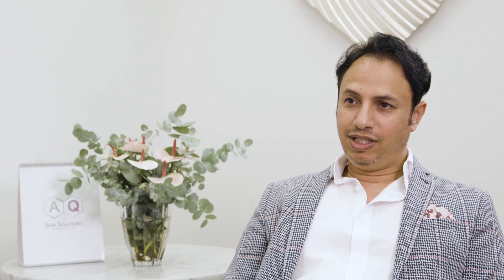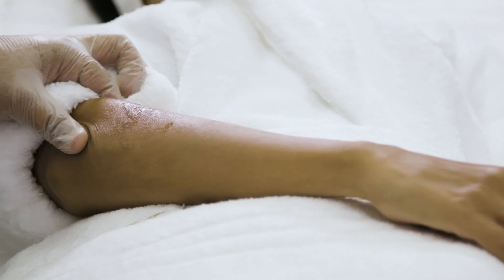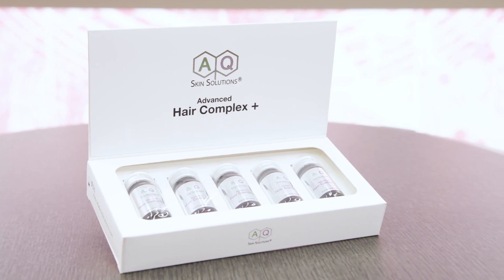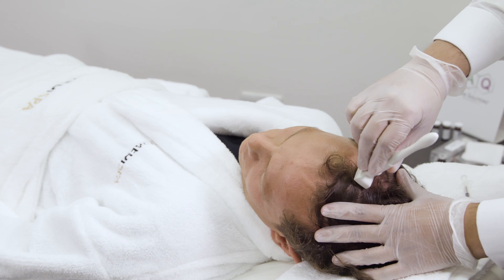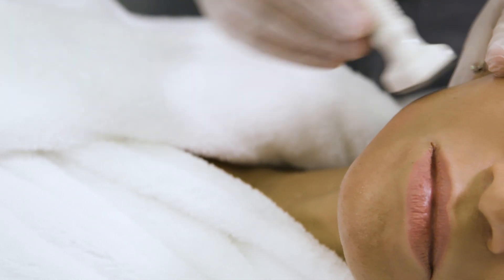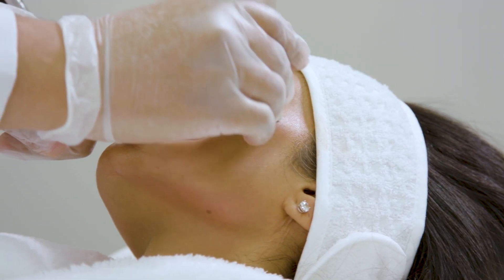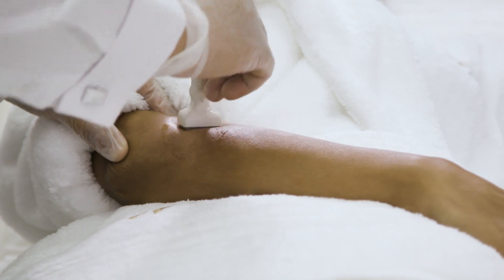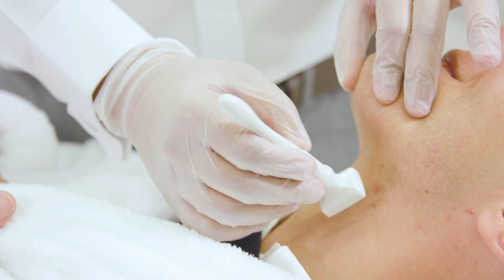Dermastamp and Growth Factors with AQ Founder, Dr Ahmed Al Qahtani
We're joined by Dr Ahmed Al Qahtani, CEO and Founder of AQ Skin Solution to discuss the use of enriching AQ Growth Factor serums alongside our cutting-edge microneedling treatment, Dermastamp. In this video, Dr Ahmed talks us through the treatment, explaining how it can help to address wrinkles, fine lines, acne, acne scars, hyper pigmentation and more.